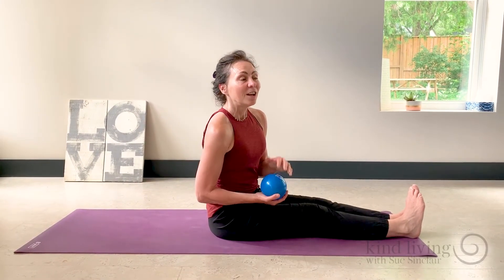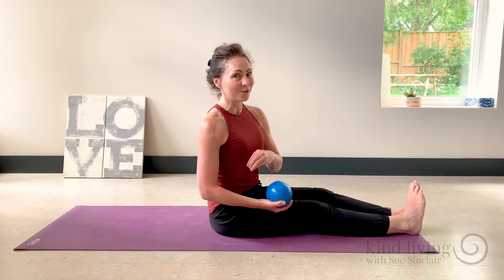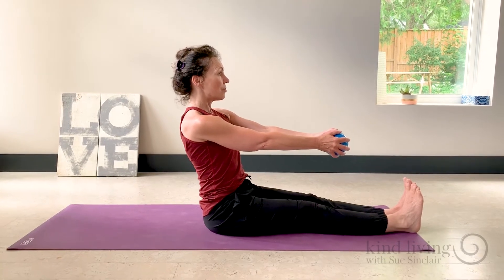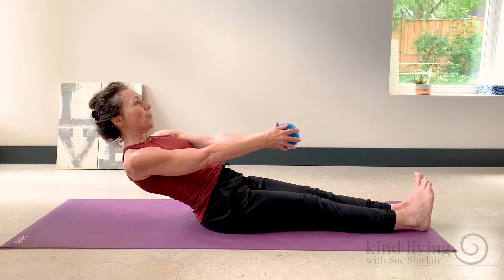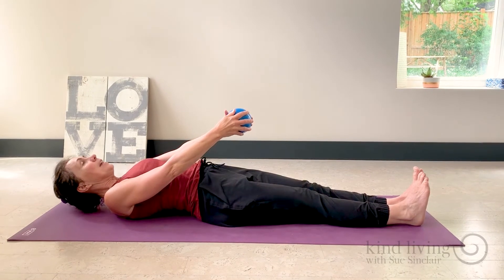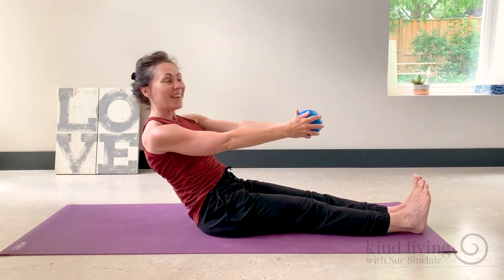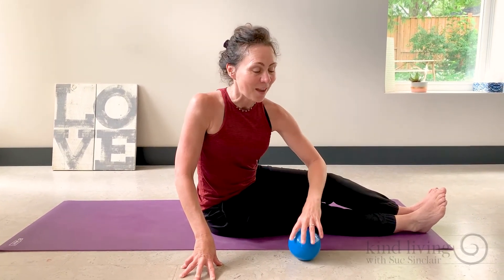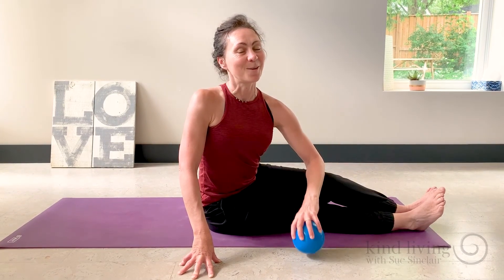Moving with Greater Control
Sue demonstrates how slowing down can help you to move with greater control. This technique can easily be applied to other yoga exercises and transitions.

If you give this a try, we'd love to hear your feedback!